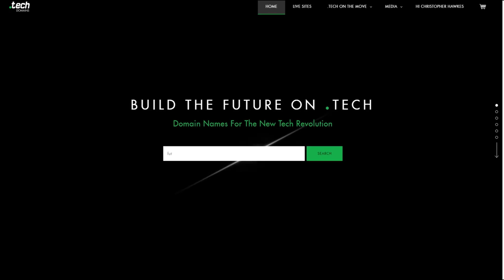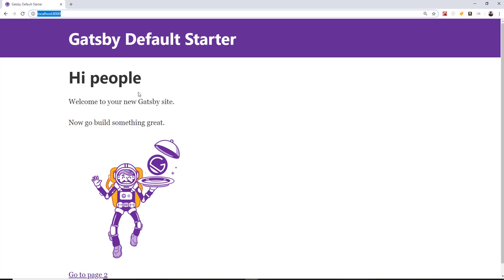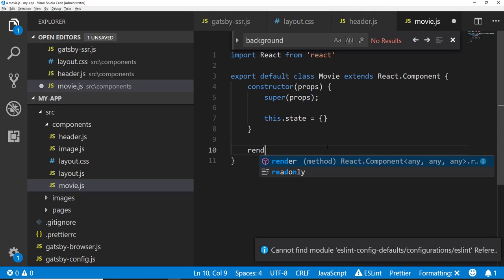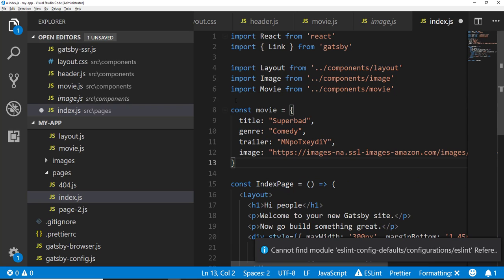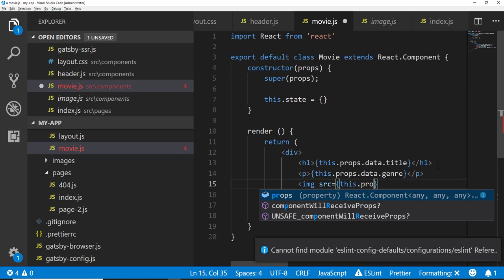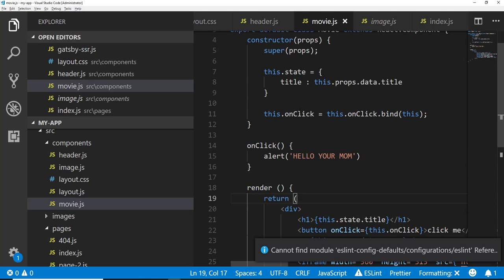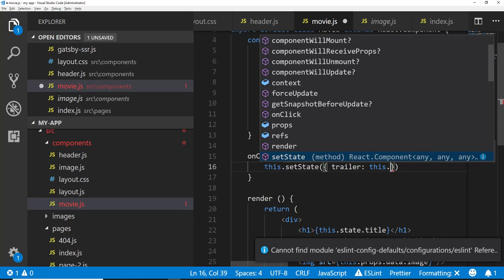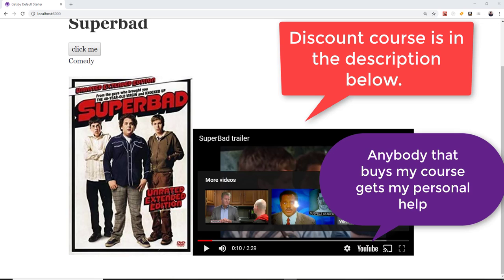How to Learn GatsbyJS & React In Less Than 20 Minutes